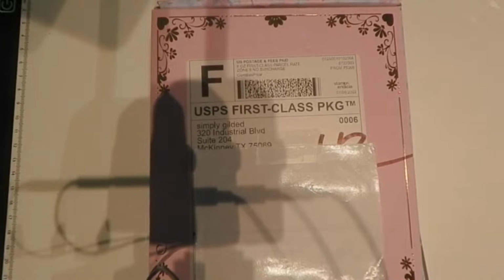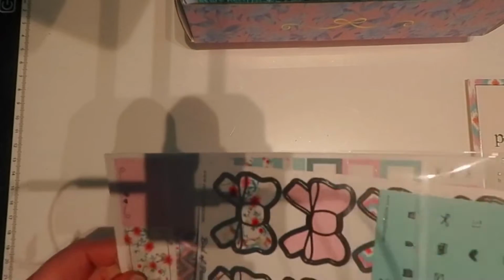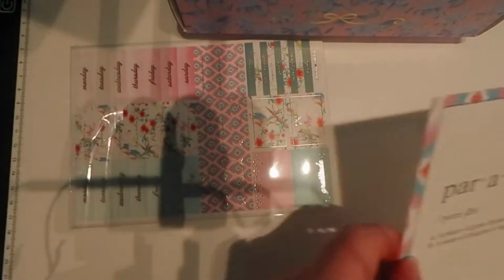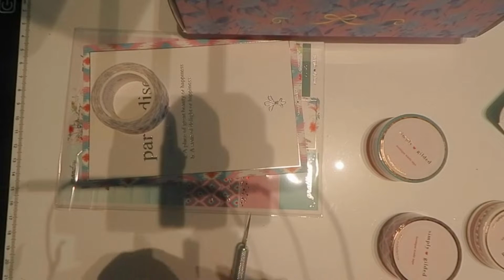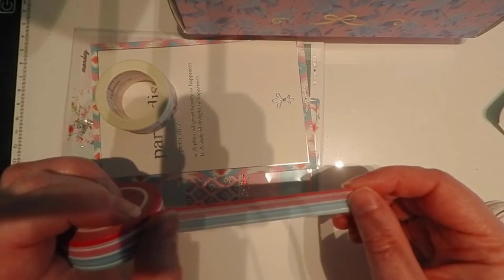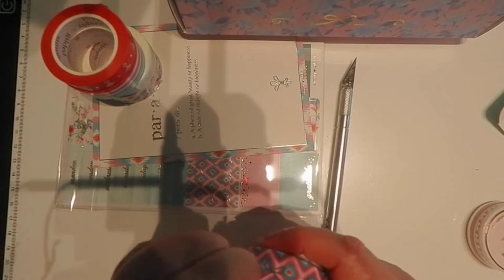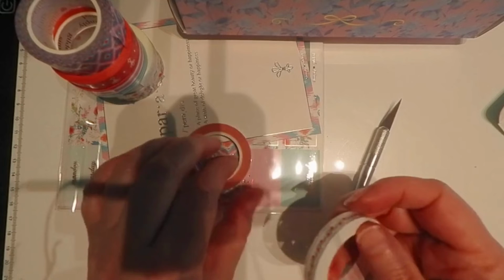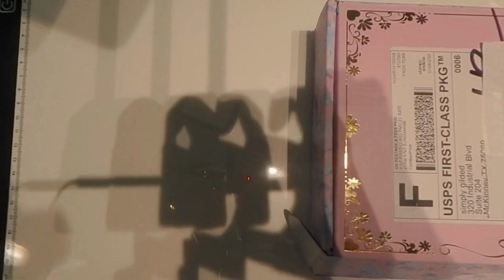Simply Gilded July Subscription Box Unboxing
Simply Gilded July subscription box unboxing.  Birds of Paradise.